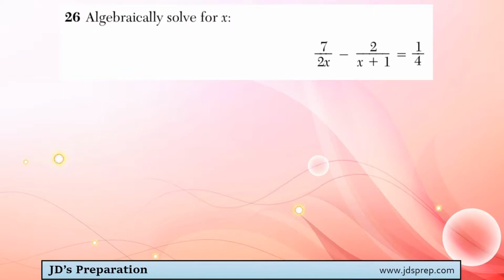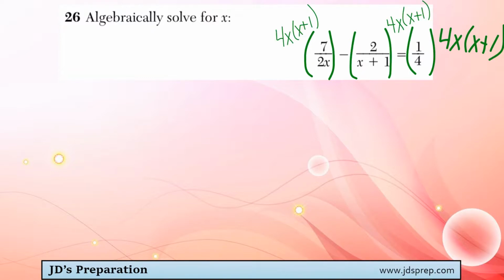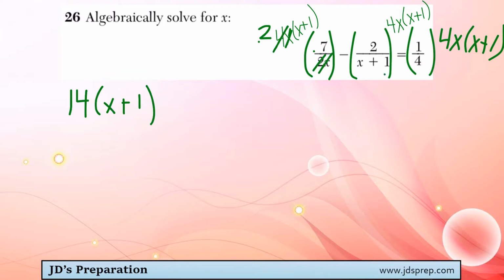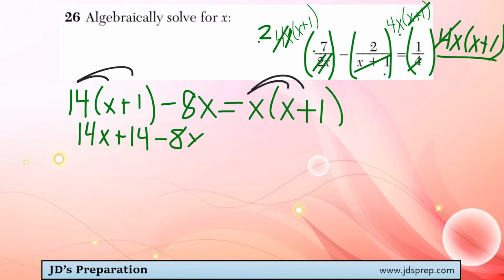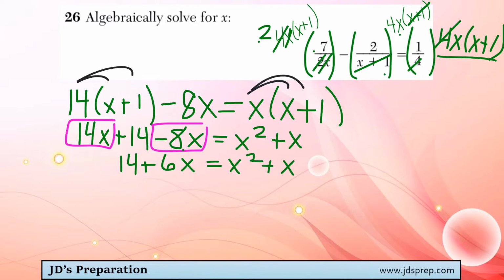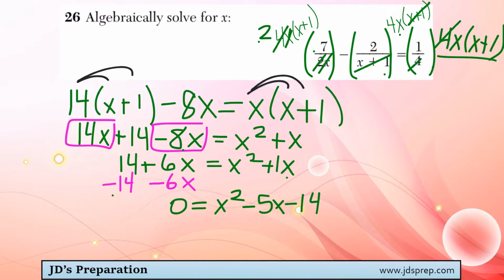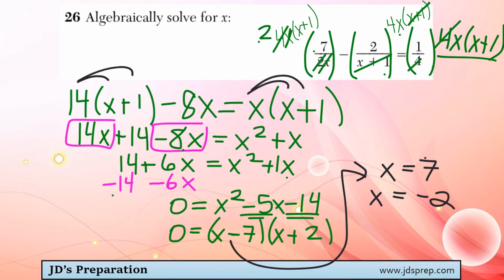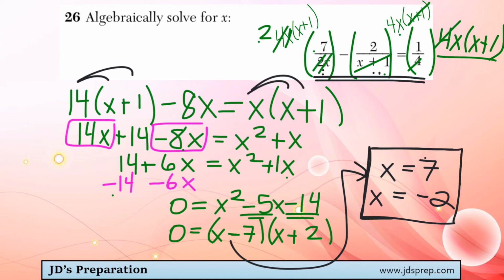Alg II 06 19 26